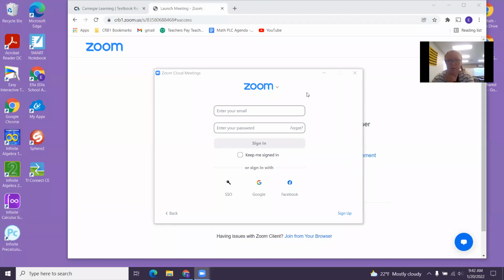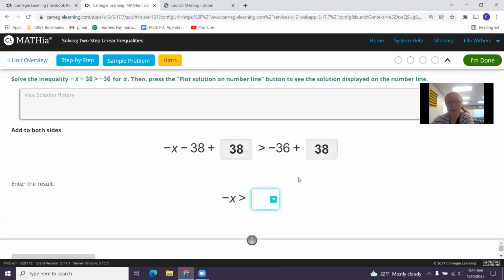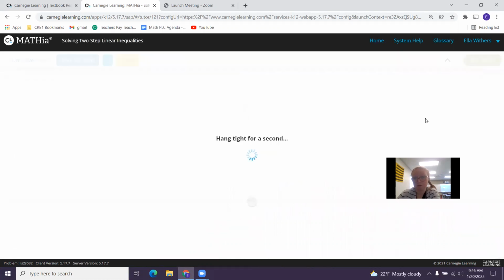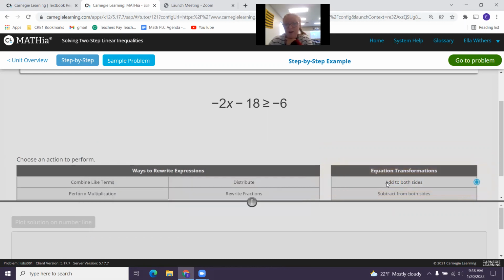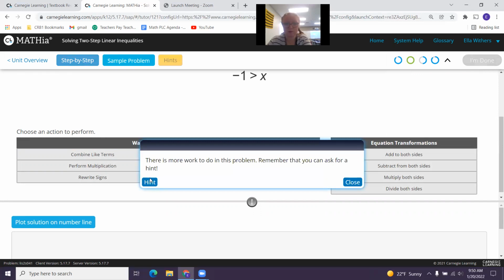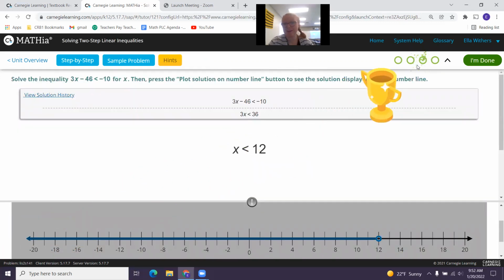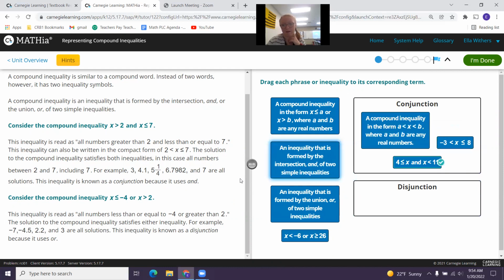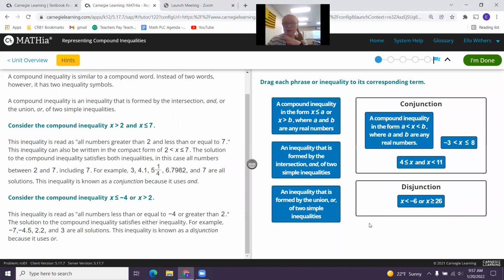How to Use MATHia